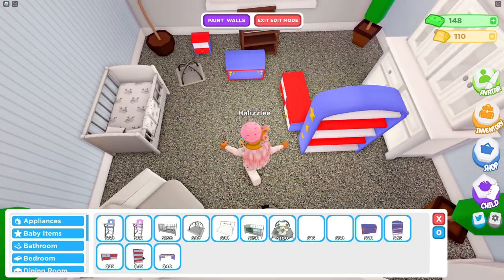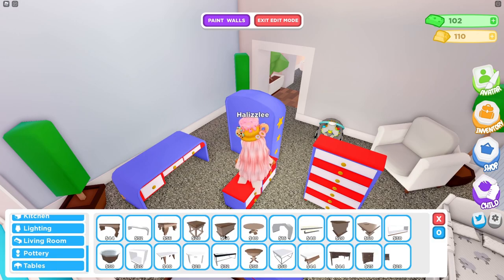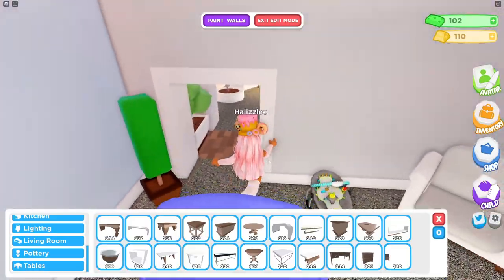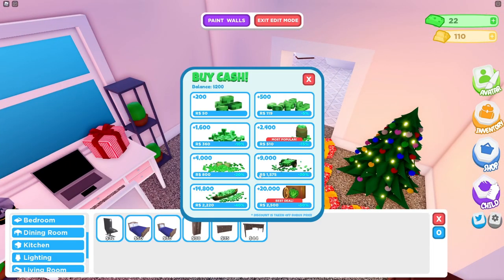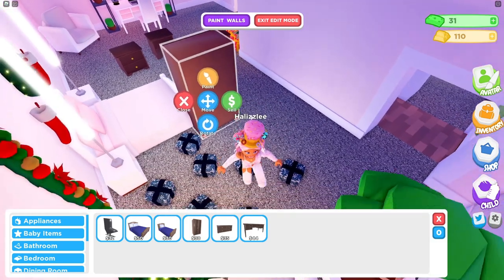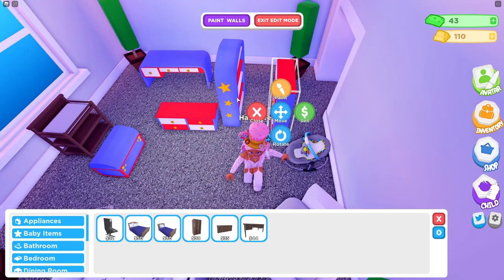🍼 NEW Baby Furniture In Parenthood 🎨 | Roblox Parenthood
In today's video, I show you ALL of the new baby furniture items that were added into Roblox Parenthood, as well as new adult furniture! In this video, I also redecorate Greyson's room in Parenthood with all the new baby furniture items!